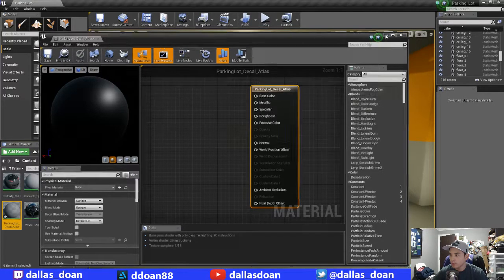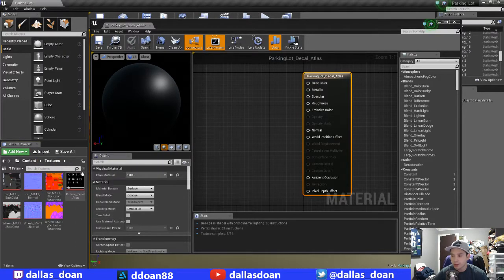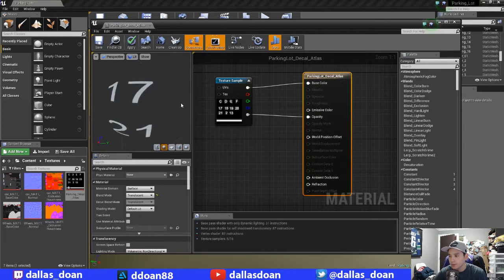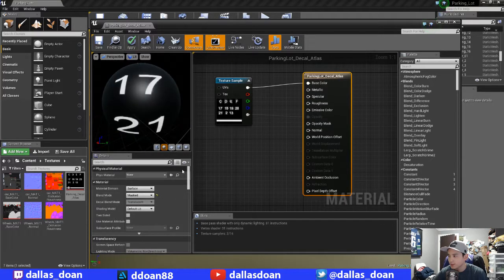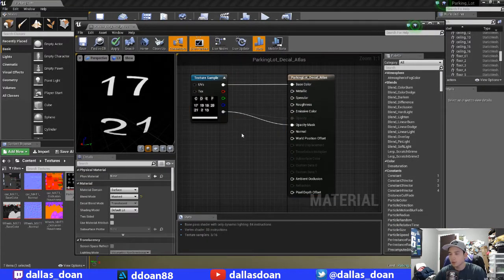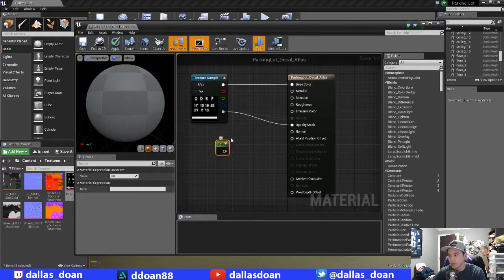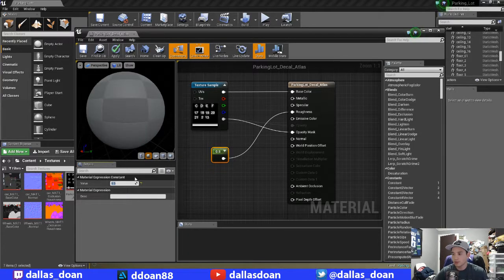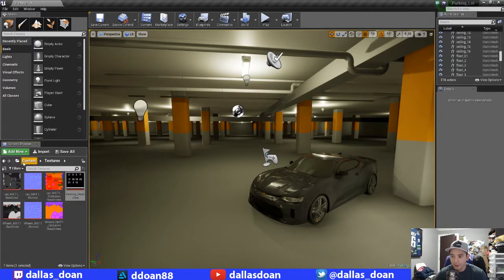Creating Decal Floating Plane Material in UE4